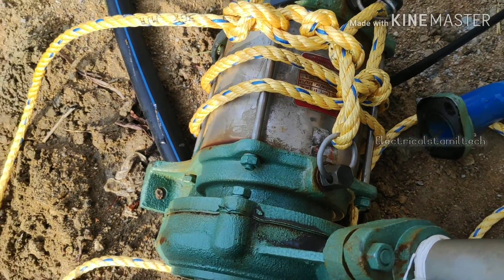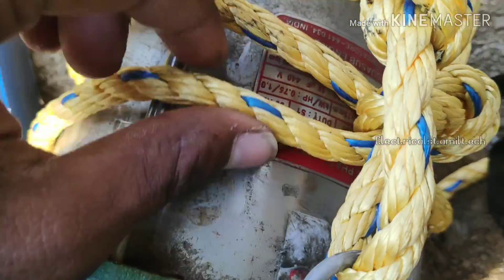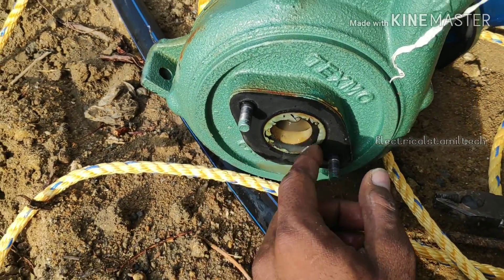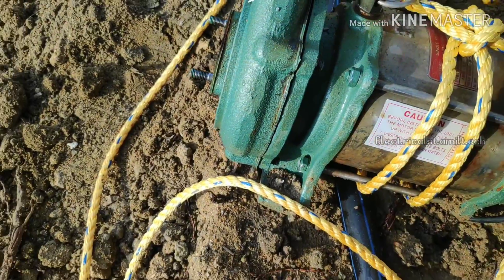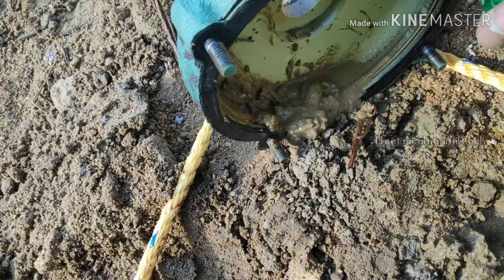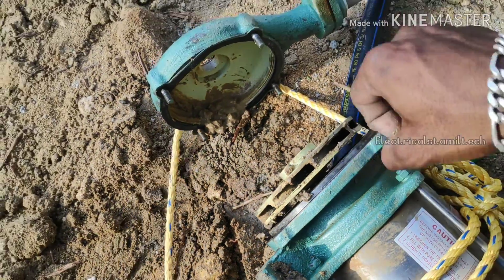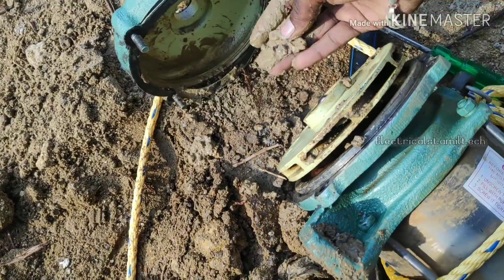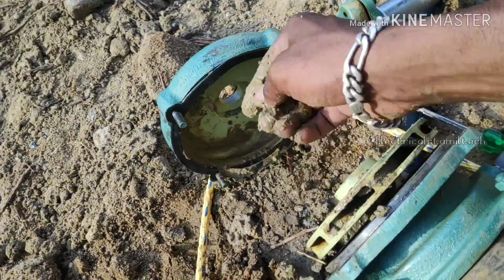how to submersilbl water pump repair and plumbing work | Tamil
❤️Blogger how to submersilbl water pump repair and plumbing work | Tamil

       Helo app ;Electricals tamil tech & 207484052

Hello friends Welcome To Everyone

நம்ம தமிழ் மொழியில்

நான்.எலக்ட்ரிகல் அண்ட் பிளமிங் working

பேட்டரிகளை நான் சொல்லித் தந்த இருக்கிறேன்.

நீங்க போய் எல்லா வீடியோ போய் பாருங்க உங்களுக்கு எல்லா ஹிஸ்புல்லா இருக்கும்.

எனக்கு நீங்கள் ஆதரவு பண்ண நினைச்சீங்கன்னா

நம்ம தமிழ் மொழியில நம்ம எல்லாருக்கும் கற்றுத் தருவோம்

Hello friends how are you are welcome to all of you on this channel